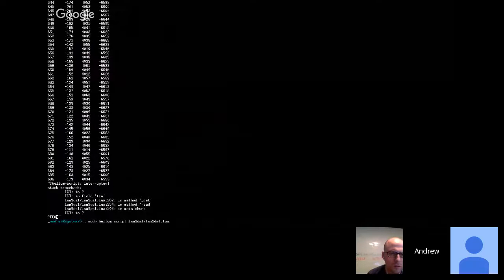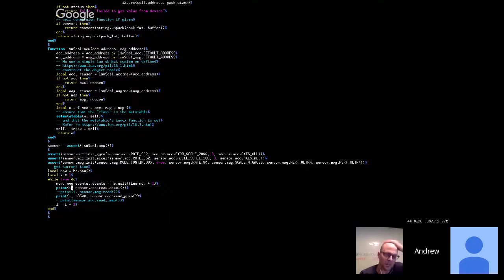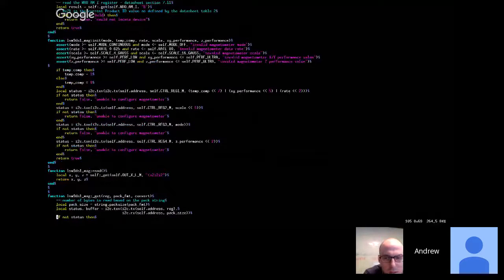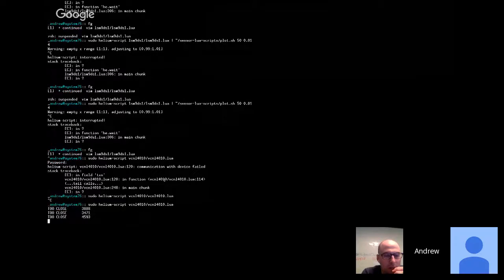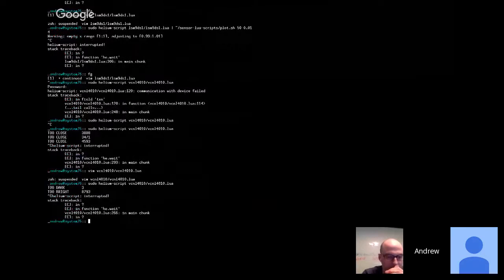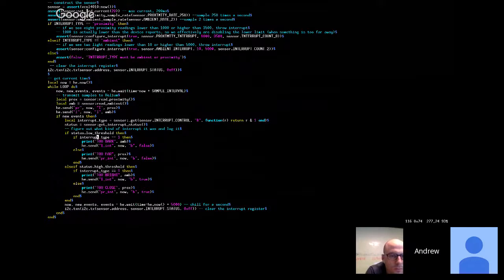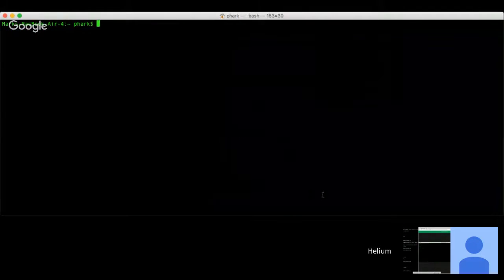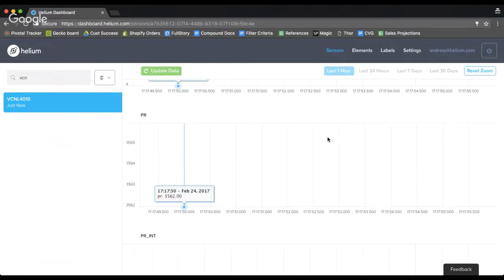Helium On Air Episode 5 - Building the IoT Live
In today's episode, we're going to try our hand at putting all the pieces together to build two applications on the Helium Platform.

Andrew Thompson will walk us through two recent sensing applications he's built for customer deployments. We'll cover sensor construction, Helium Script, data visualization, and everything in between.